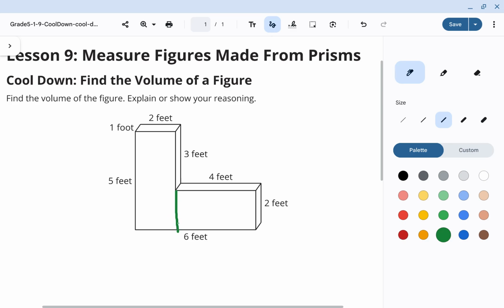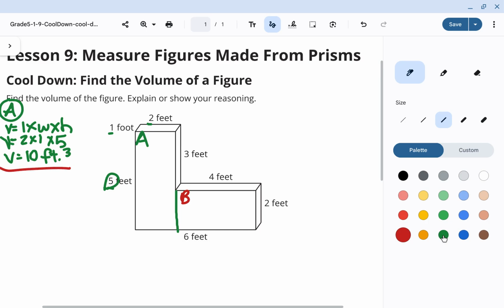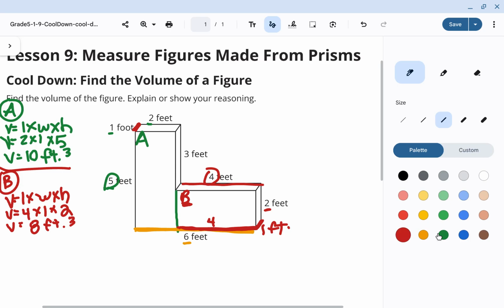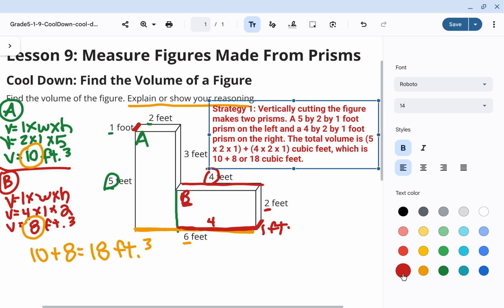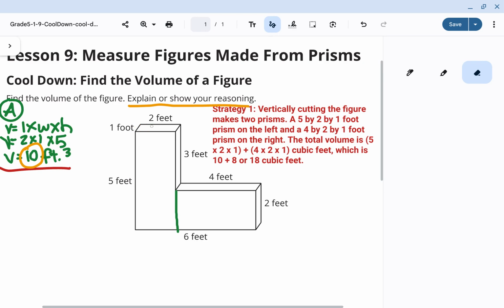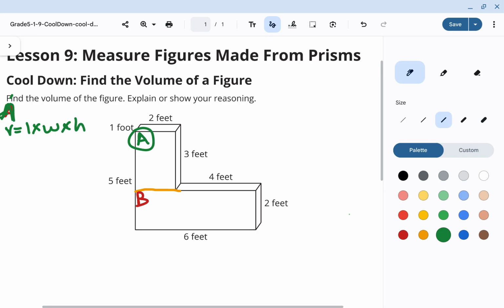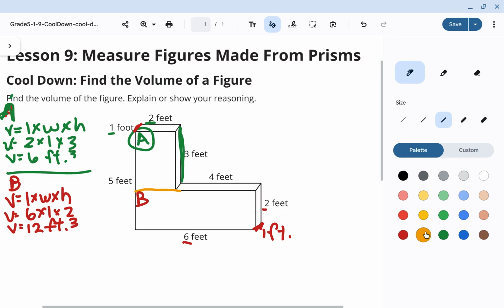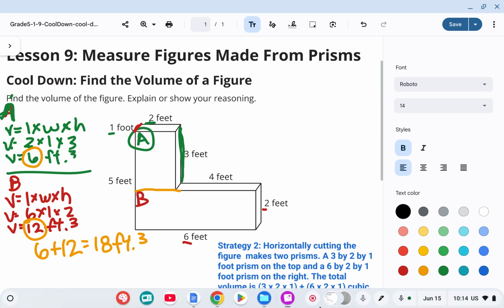Illustrative Math Grade 5 Unit 1 Cooldown 9 KEY